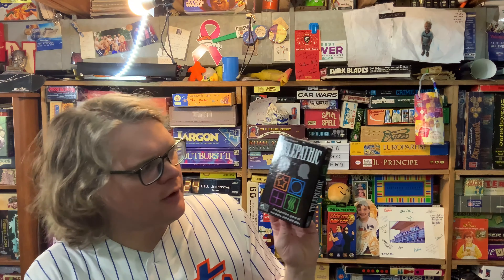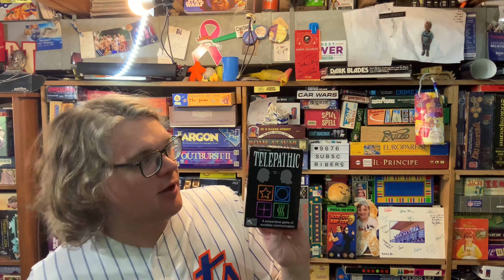Telepathic Review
From The Publisher: A cooperative game of wordless communication
You and your partner must arrange the colored symbols so you both win. But neither of you knows what the other needs! Your only communication is a card that can mean four different things. You must read your partner’s mind to understand what they want. If you misread them, you will both lose. To win you must both be Telepathic!

Gameplay
Telepathic is a cooperative two-player game in which you must communicate without speaking or gesturing. You and your partner each have one secret win condition and one secret lose condition. You must arrange a grid of tiles so that it simultaneously matches both partners’ win conditions. When you believe you have done so, you must each announce each other’s win condition. You lose if either of you announce the wrong win condition, or if the grid ever matches either partner’s lose condition.

The rulebook also includes rules for a 3+ player mode, a 4 player mode, and 2v2 team competitive play.

(text from the game's online description from The Game Crafter)